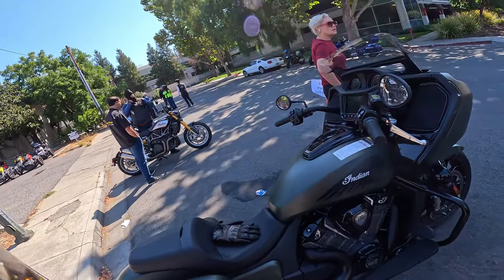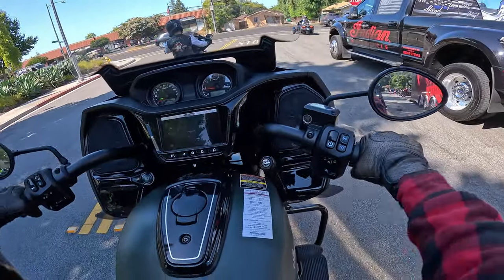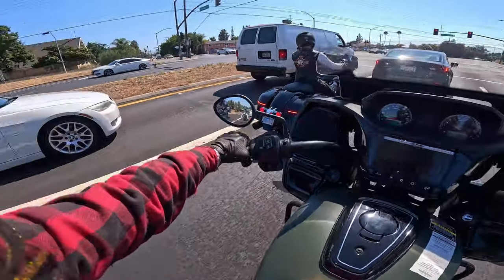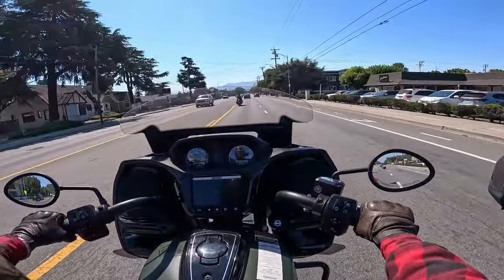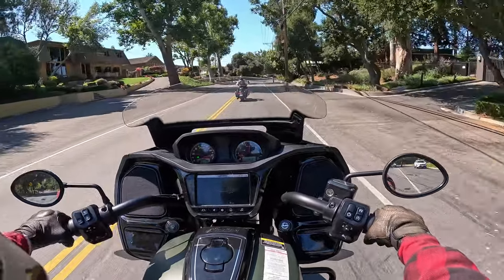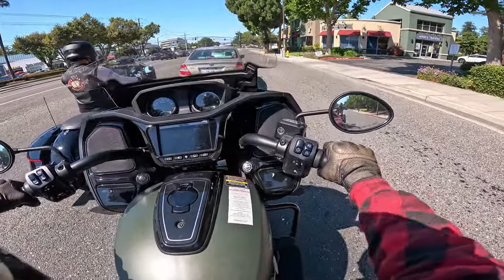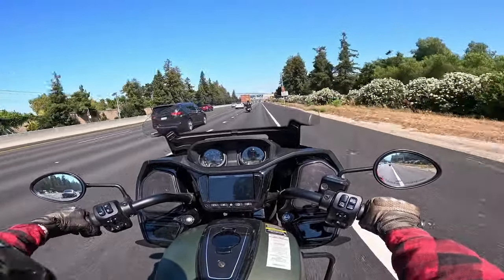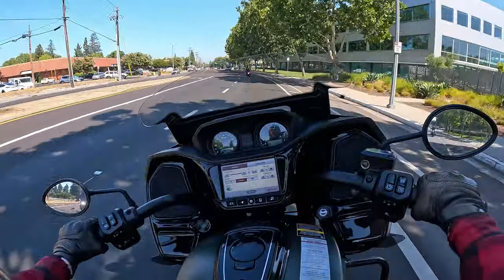New Indian Challenger Dark Horse Demo Ride Motovlog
It's the same bike from last year, great modern take on a classic touring model. I really enjoy riding this bike, even though I've already ridden it several times.

My Bikes:
2007 Shadow Sabre 1200c
2005 Sportster 1200c
2020 Low Rider S

Camera Gear:
Hero 9
Action 2
Osmo Action
Go Pro Hero 5/8
Voice Recorder
Go Pro Sessions
Sony A7IV
Sony FX3
Nikon D300s
Samsung S20
Ninja V Kit
Sony 50mm 1.2 GM

Motovlog Setup:
Biltwell Lane Spiltter
Biltwell Gringo S
Go Pro Hero 8
Go Pro Mic Adaptor
Sony Voice Recorder
Motovlog Mic
Handlebar Ram Mount
Ram Mount X-Grip Kit
Ram Mount Arm

Purchased parts on:
GetLowered
Harley-Davidson

Instagram.com/infamouscreep